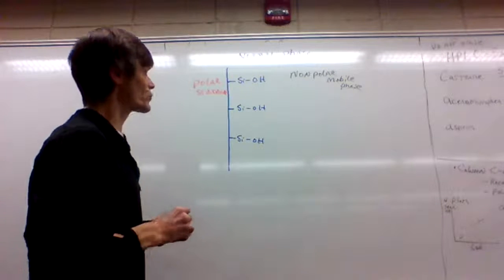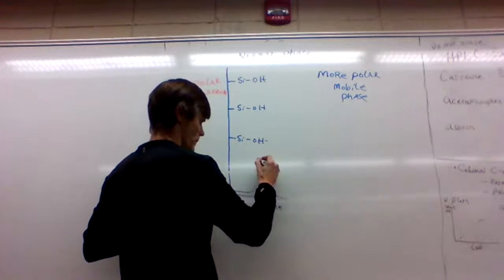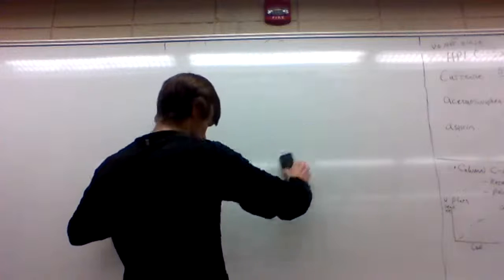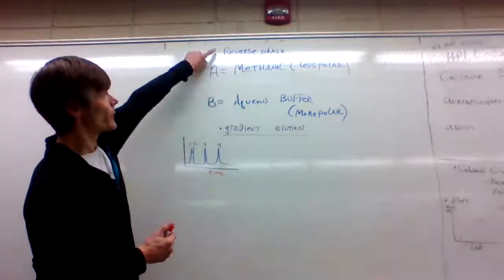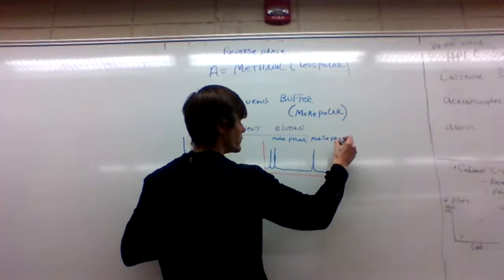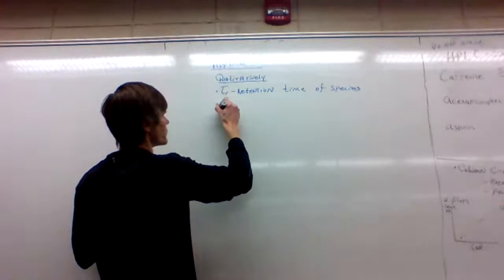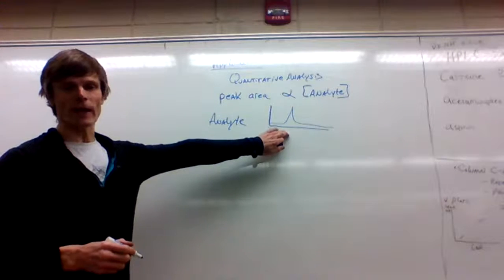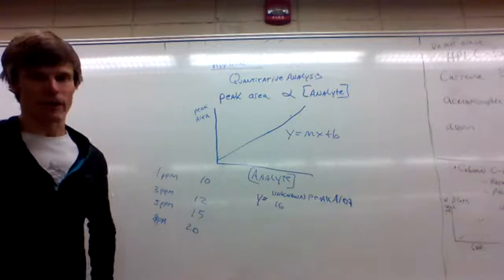CHEM3210_042420_HPLC